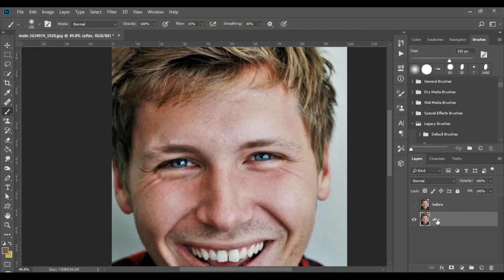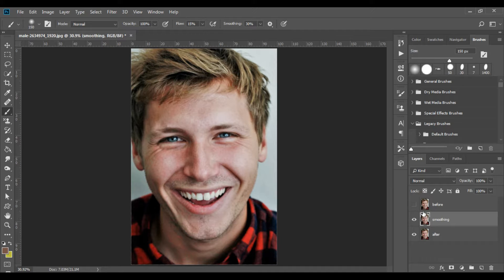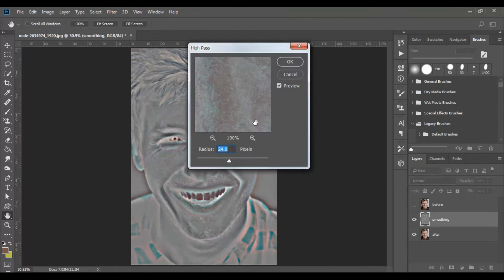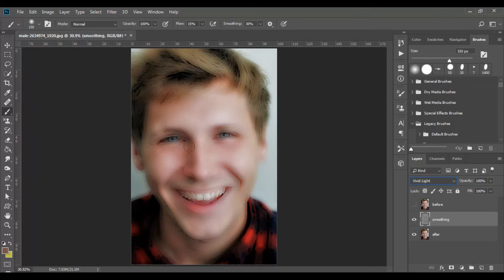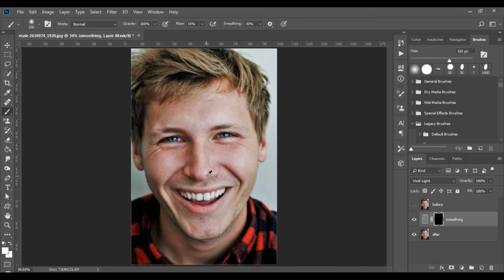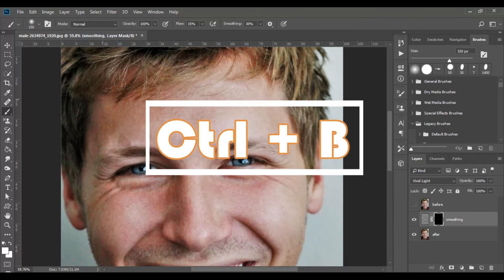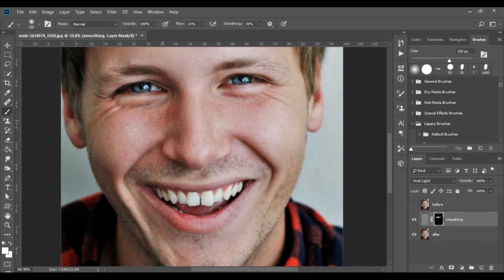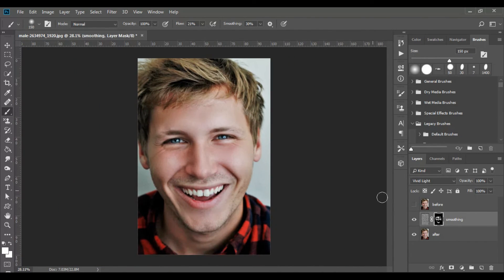How to make the face skin look softer using Photoshop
I made a free course of Facial corrections in Photoshop.
The class is for beginners. In this lesson we will learn:
*how to create patches for the skin, for example how to remove moles.
*How to create a softer appearance of the skin.
The lessons are filmed in high quality.
*How to change the color of the eyes and maintain a realistic look.
Thanks!